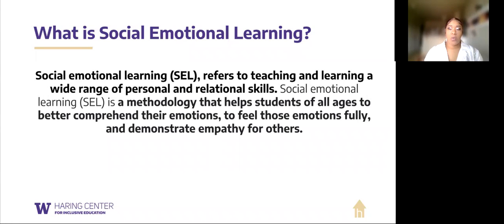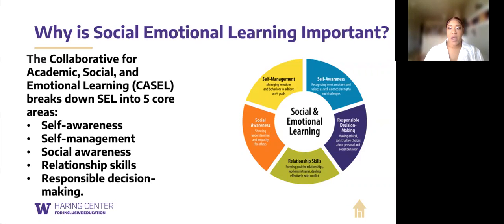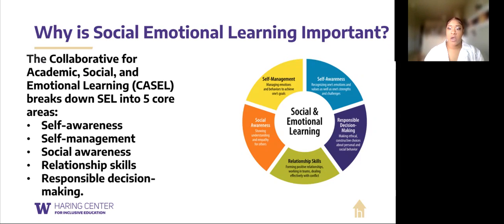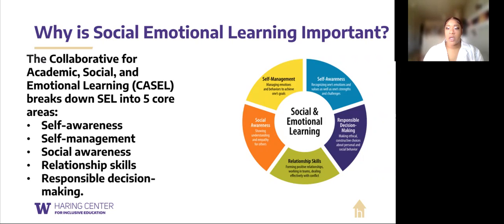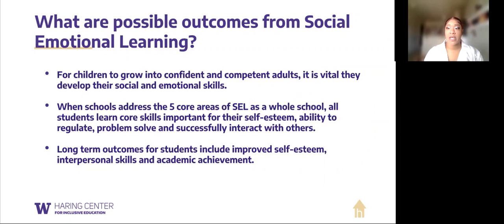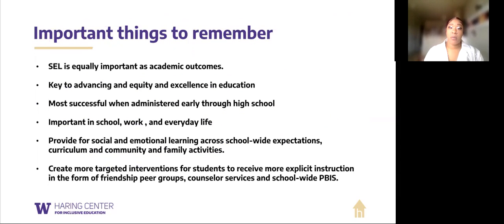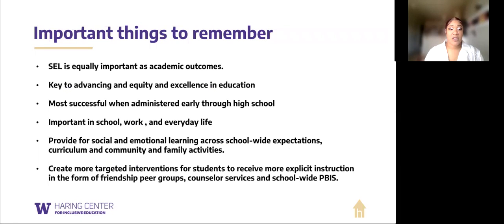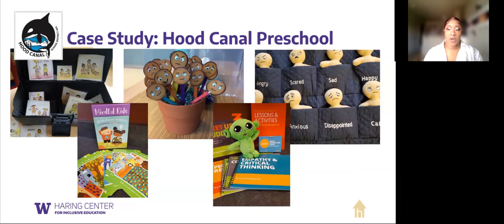Social Emotional Tip Sheet Video